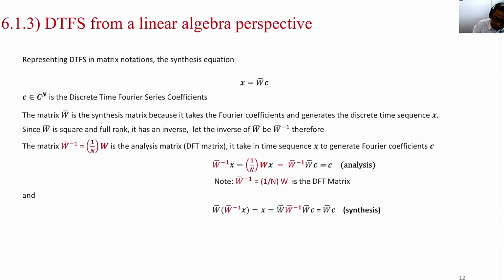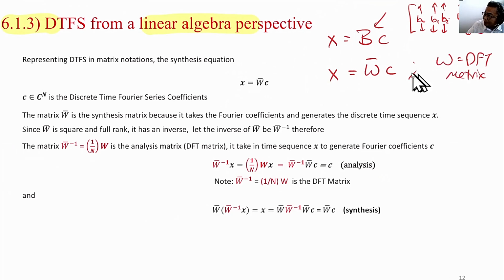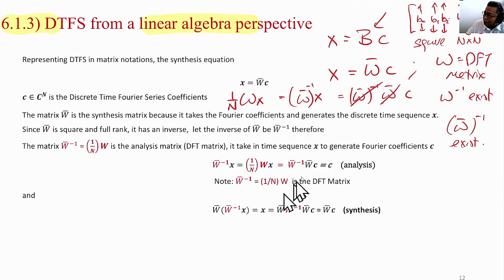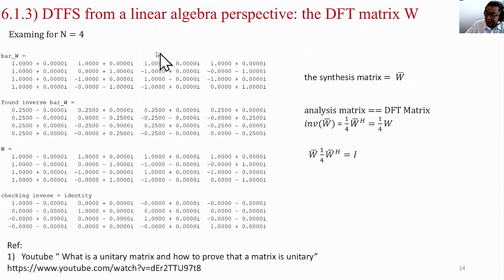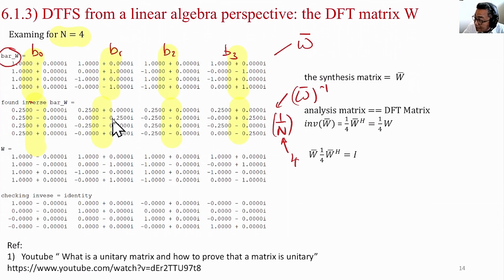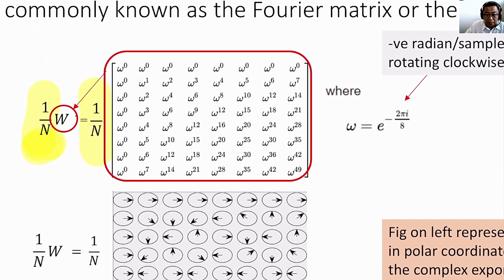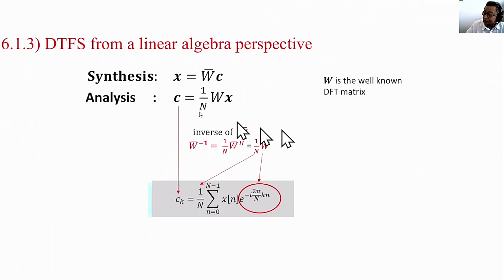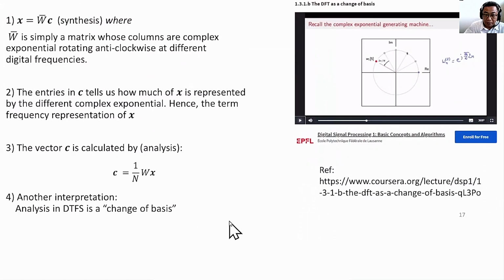DTFT 6.1 pg 12 - 17